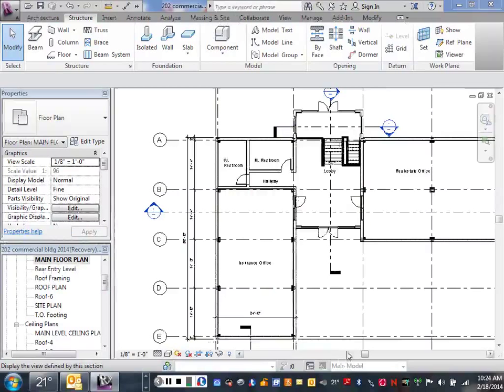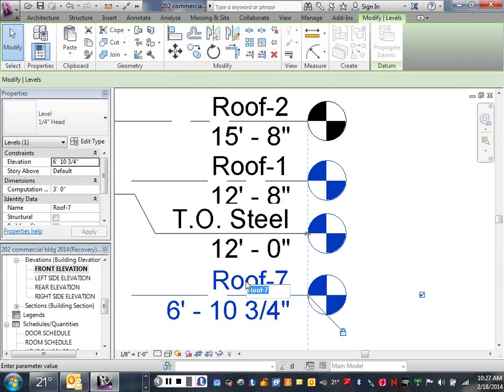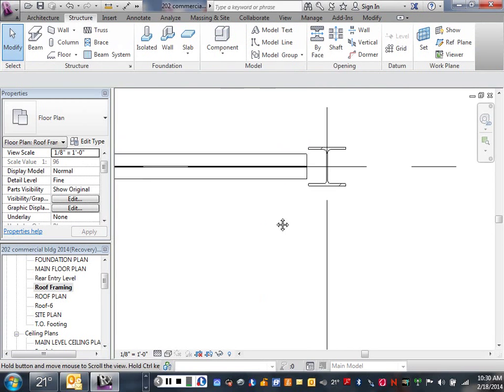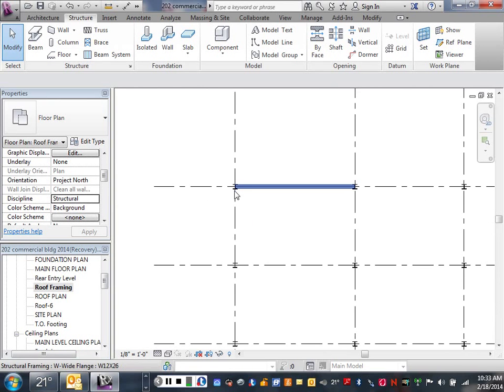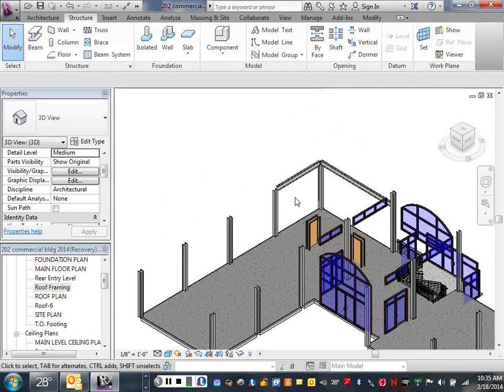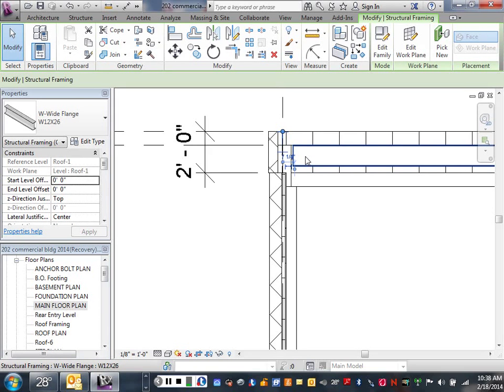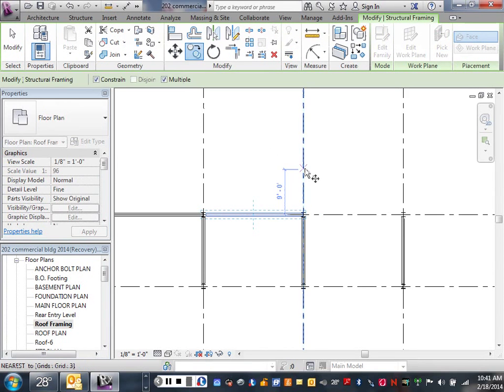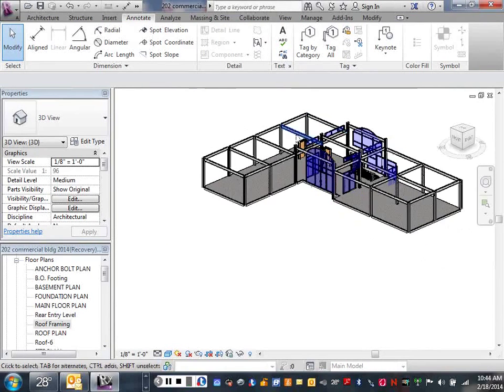CB Structural Roof Framing Video